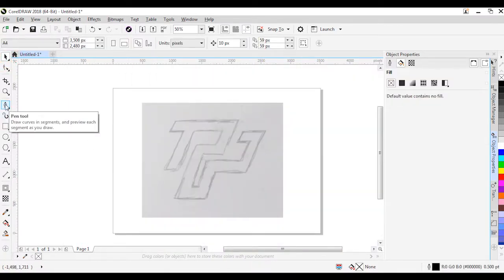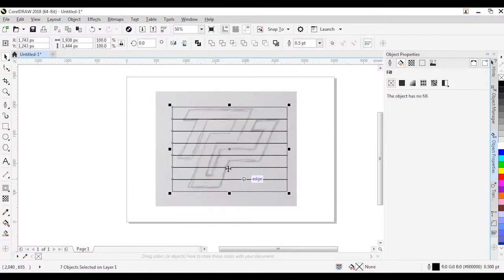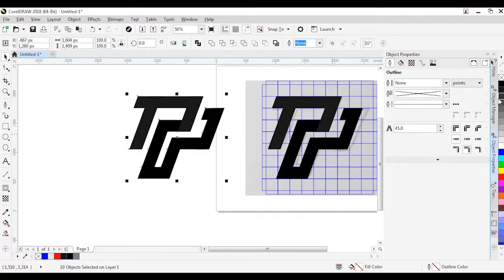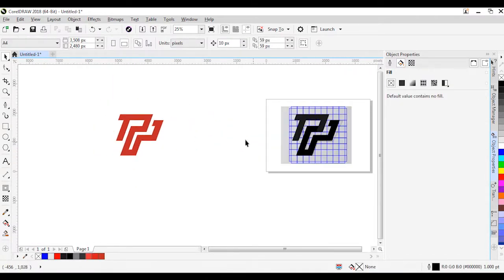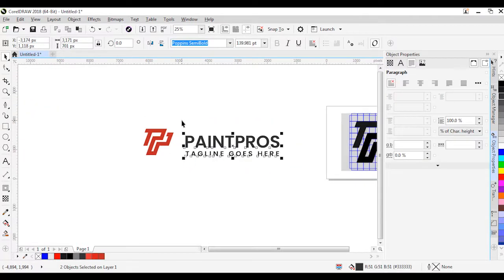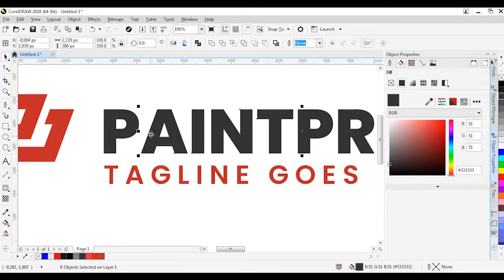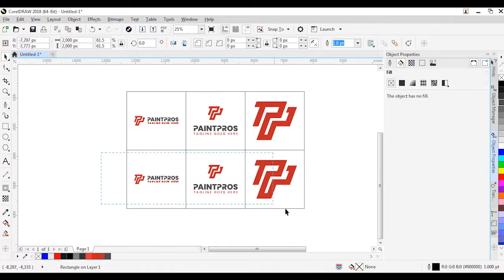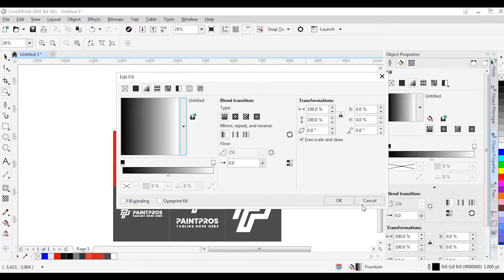Creating a perfectly balanced logo | Using grid system | CorelDraw || Curvedelic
In this lesson, we learn how to create a balanced logo from sketch using a grid system. Grid system are a great tool to make a professional logo design, and you can create on your own.
I used CorelDraw in this tutorial, but this is not a basic software lesson so you can use any kind of vector based program.